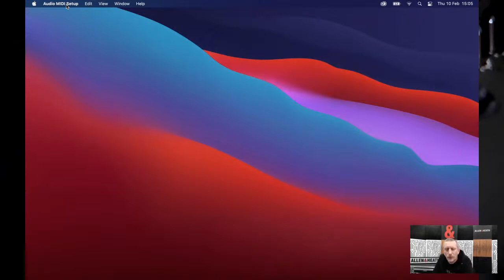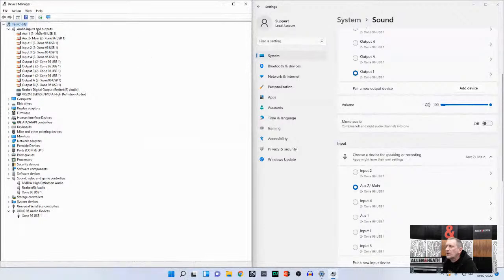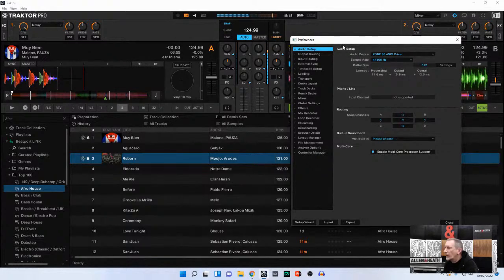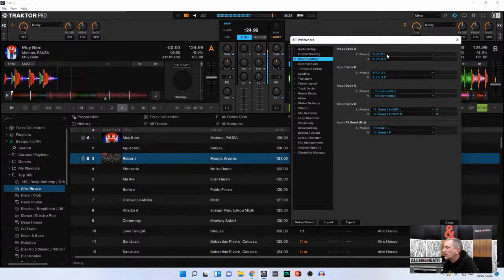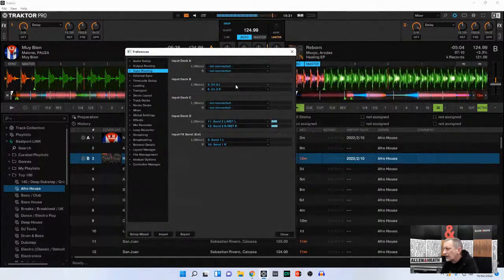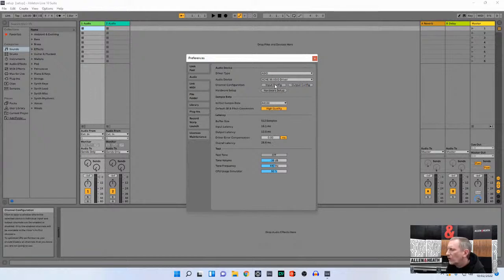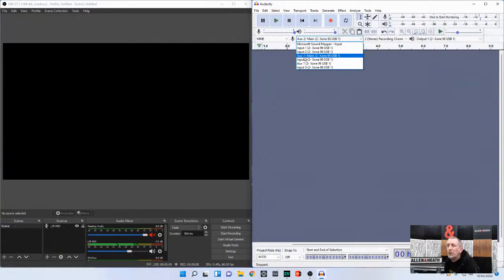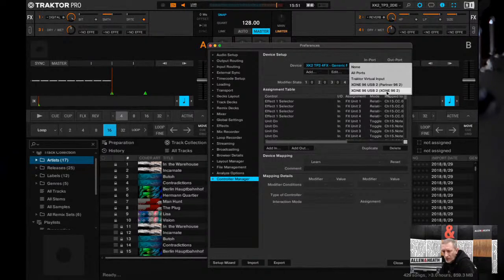Live Xone Q&A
An overview of Xone Series USB Soundcard setup, device checks and routing options